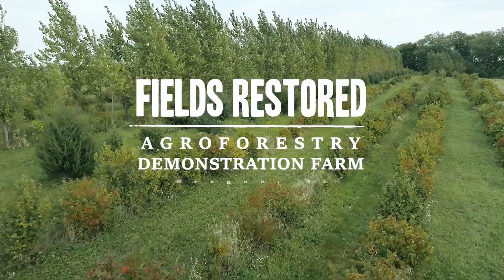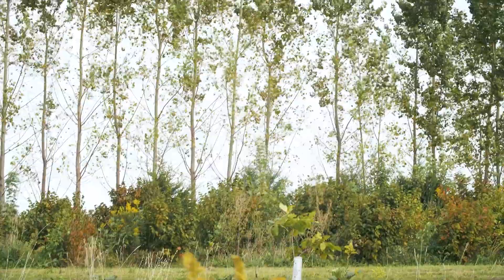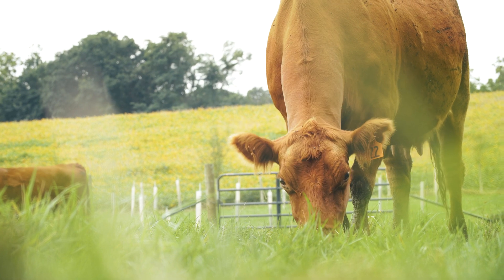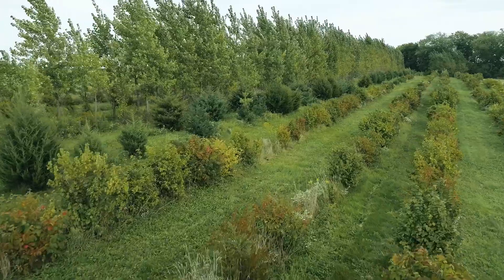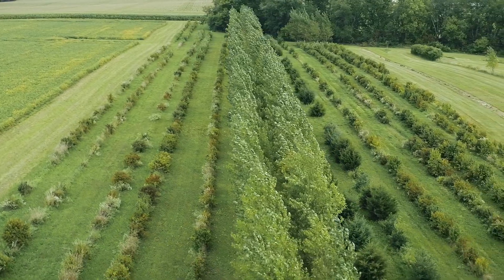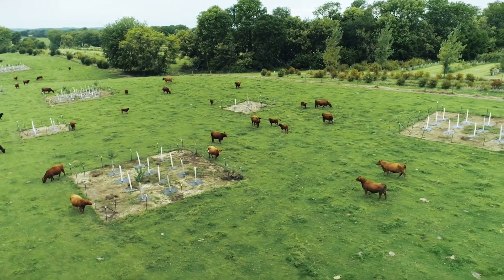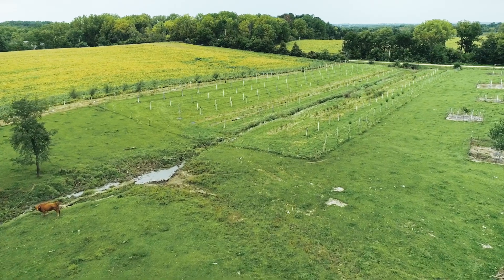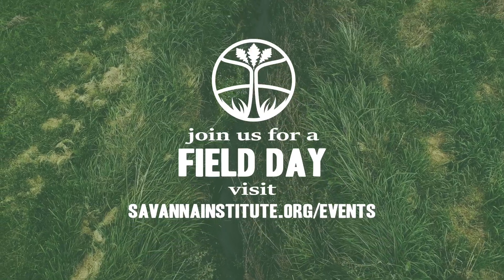Fields Restored | Oregon, IL | Savanna Institute Agroforestry Demonstration Farm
Demonstration Farm Director Kaitie Adams takes us on a tour of Fields Restored, a privately owned, 166-acre farm featuring row crop, pasture, and agroforestry plantings. The Williams family first worked with the Savanna Institute to transition 20 acres to alley cropping in 2015, and current work includes a silvopasture experiment and riparian buffer to stabilize an eroded waterway.

This material is based upon work that is supported by the National Institute of Food and Agriculture, U.S. Department of Agriculture through the North Central Region SARE program. USDA is an equal opportunity employer and service provider. Any opinions, findings, conclusions, or recommendations expressed in this publication are those of the author(s) and do not necessarily reflect the view of the U.S. Department of Agriculture.